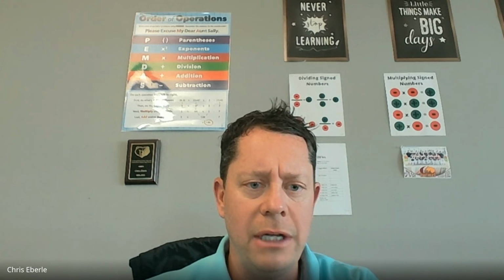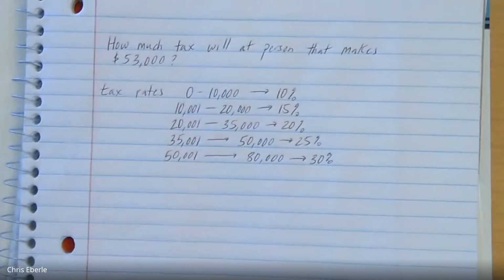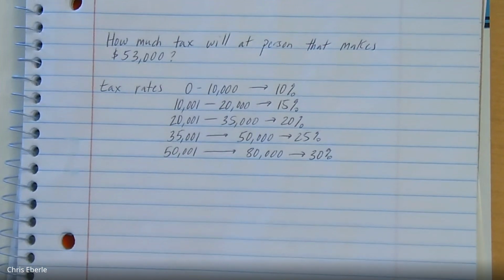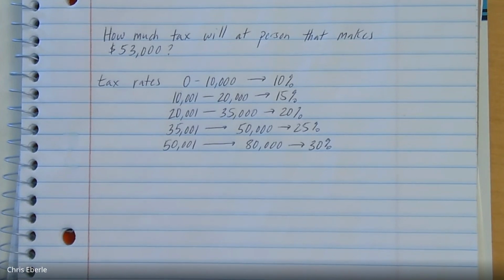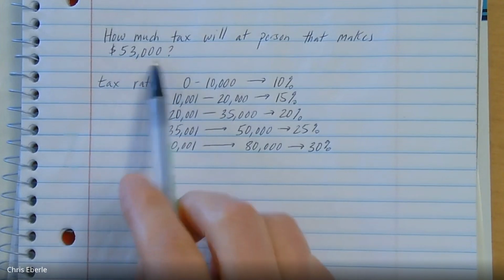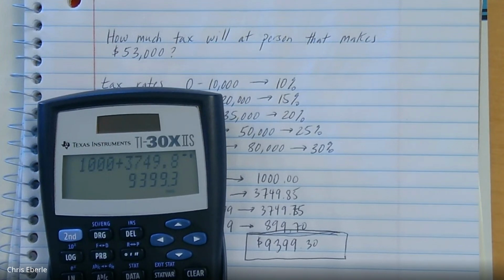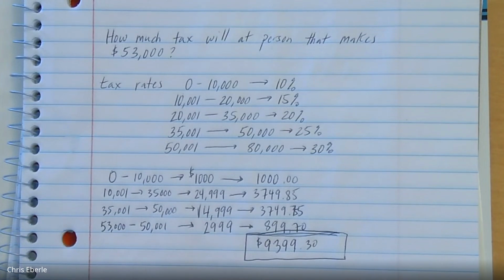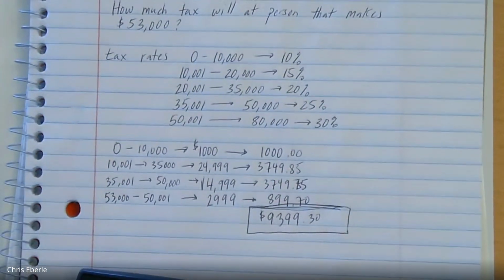Financial Algebra Eberle-Progressive Taxes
This will instruct you have Progressive Taxes work